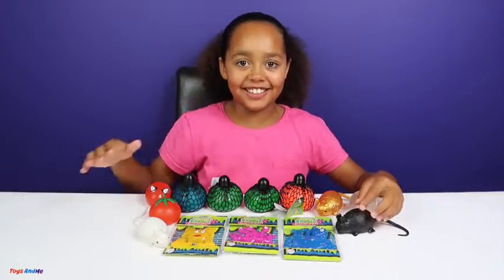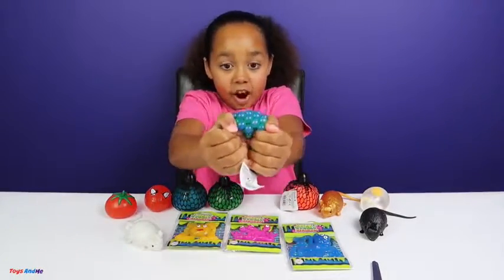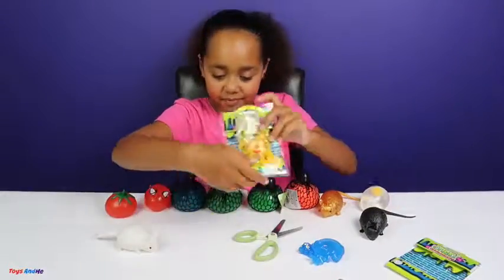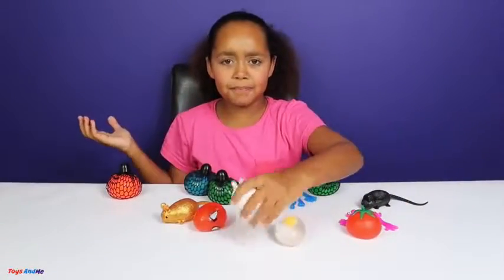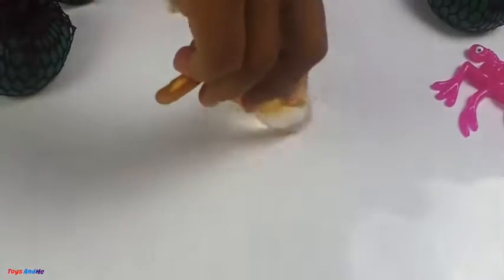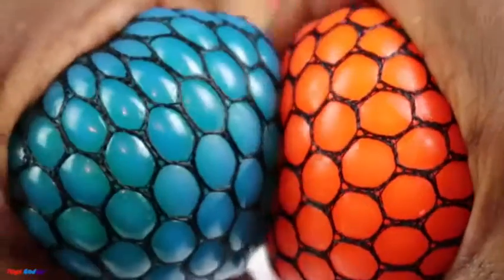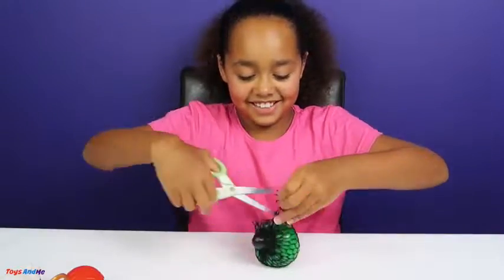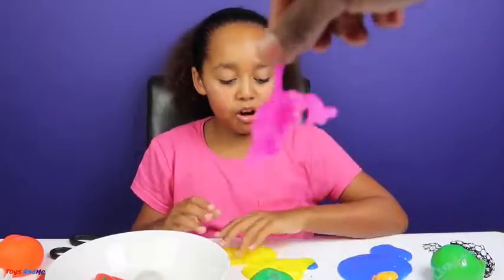Cutting Open SUPER GROSS! SUPER STICKY! Splat Slime Stress Balls Weird Fun Toys